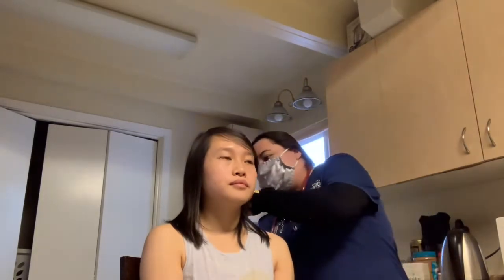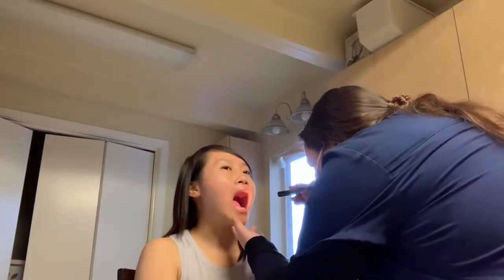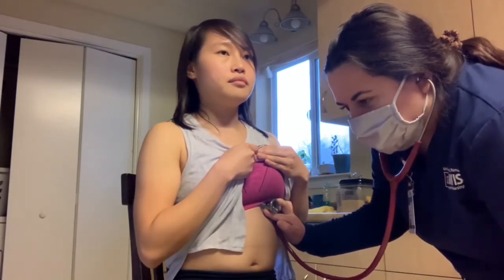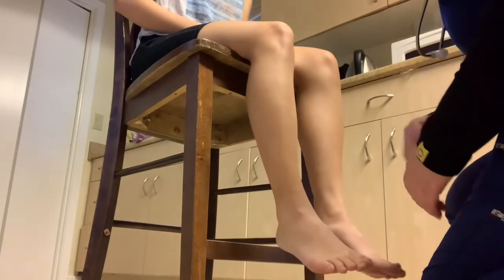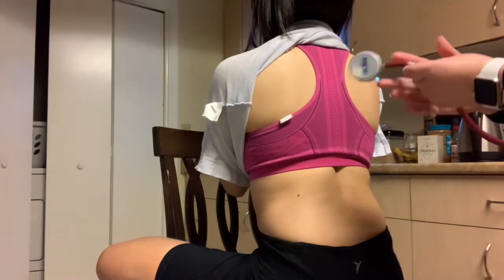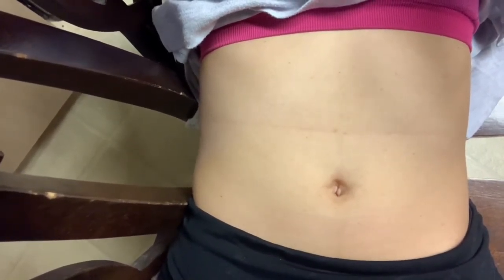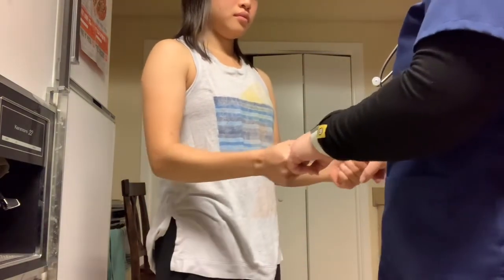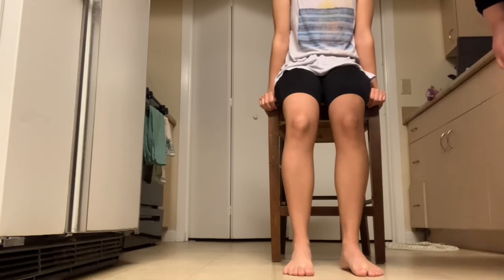Head to toe